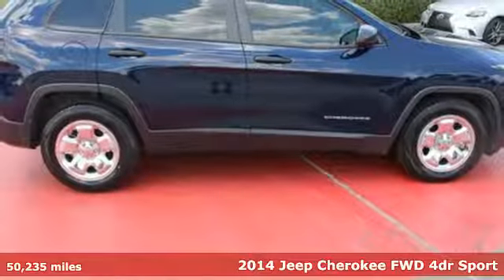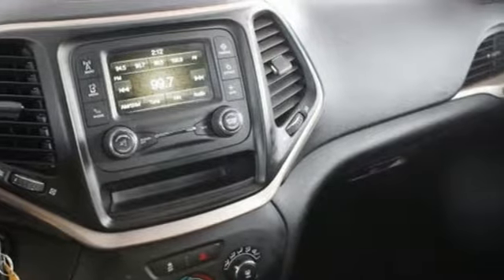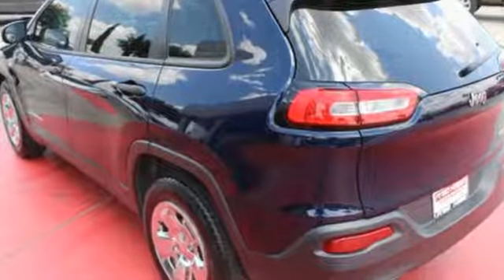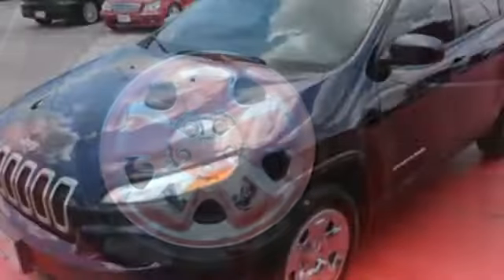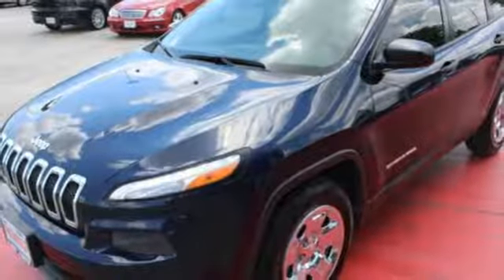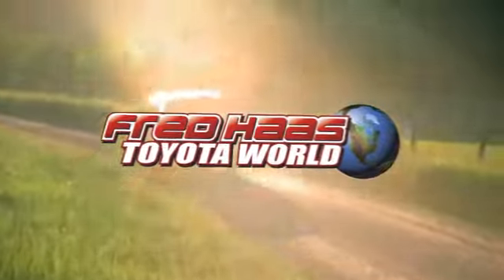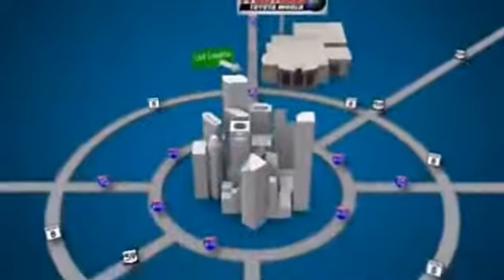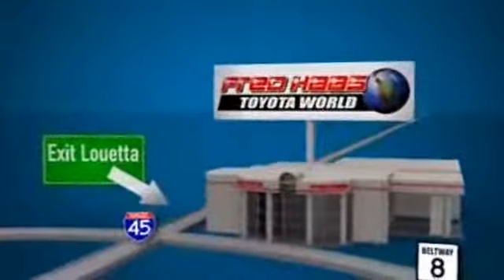Used 2014 Jeep Cherokee Spring TX, TX EW256483T - SOLD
Year: 2014
Make: Jeep
Model: Cherokee
Trim: Sport
Engine: 4 Cyl. 2.4 L
Transmission: Automatic
Color: True Blue Pearlcoat
Interior: Black
Mileage: 50235
Stock #: EW256483T
VIN: 1C4PJLAB6EW256483
Delivers 31 Highway MPG and 22 City MPG! This Jeep Cherokee delivers a Regular Unleaded I-4 2.4 L/144 engine powering this Automatic transmission. WHEELS: 17 X 7 FULL FACE STEEL (STD), TRUE BLUE PEARLCOAT, TRANSMISSION: 9-SPEED 948TE AUTOMATIC (STD).*This Jeep Cherokee Comes Equipped with These Options *QUICK ORDER PACKAGE 24A -inc: Engine: 2.4L I4 MultiAir, Transmission: 9-Speed 948TE Automatic , SIRIUSXM SATELLITE RADIO -inc: For More Info Call , 1-Year SIRIUSXM Radio Service, ENGINE: 2.4L I4 MULTIAIR -inc: Tigershark (STD), BLACK, CLOTH LOW-BACK BUCKET SEATS, Variable Intermittent Wipers, Valet Function, Urethane Gear Shift Knob, Trip Computer, Transmission w/Sequential Shift Control and Oil Cooler, Towing w/Trailer Sway Control.*Know You're Making a Reliable Purchase *Carfax reports: No Damage Reported, No Accidents Reported, 15 Service Records.*Visit Us Today *For a must-own Jeep Cherokee come see us at Fred Haas Toyota World, 20400 Interstate 45, Spring, TX 77373. Just minutes away!

Address:
20400 Interstate 45 North